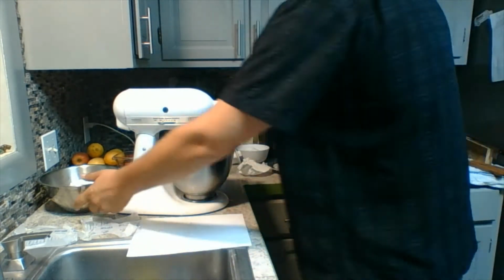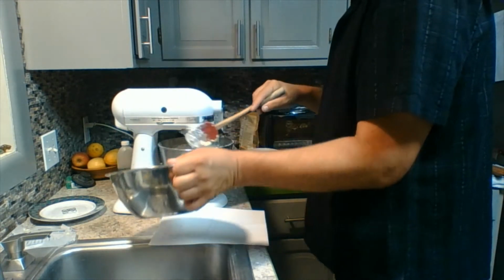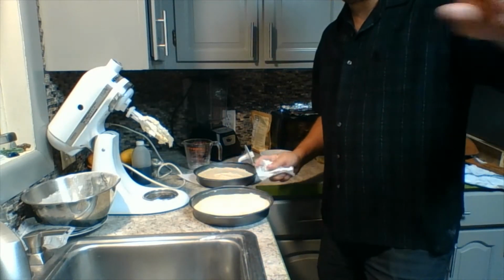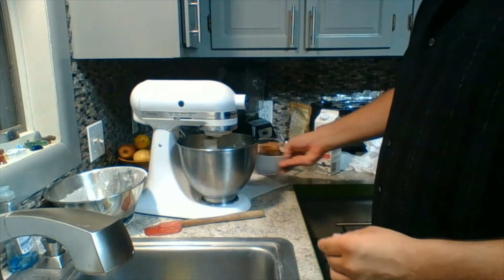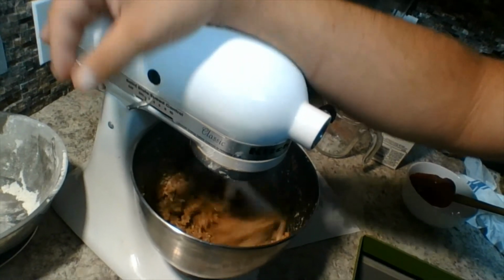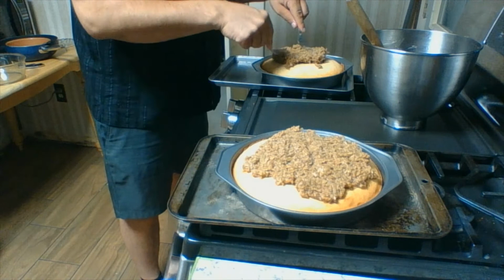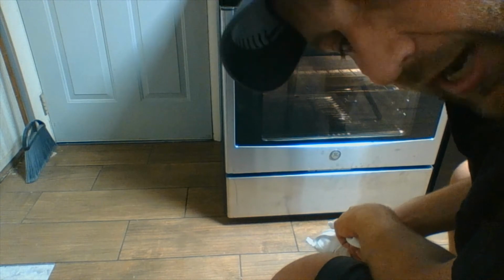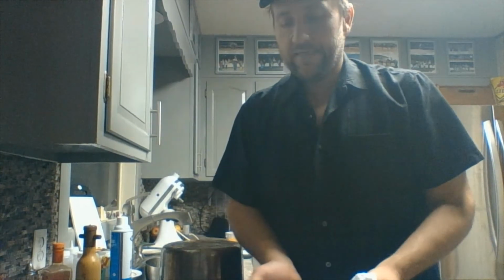Ep 69 Grandma Schmel's Emergency Cake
This family recipe is essentially a pound cake with a caramelized coconut topping, check out Grandma's recipe here!!!